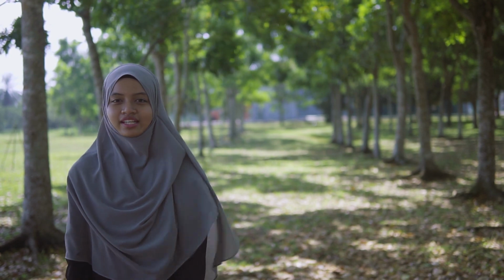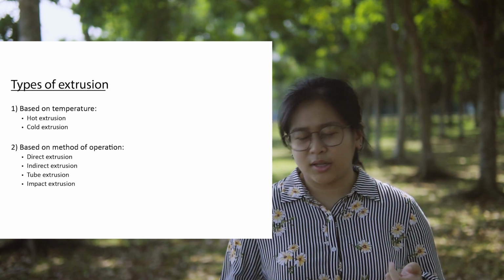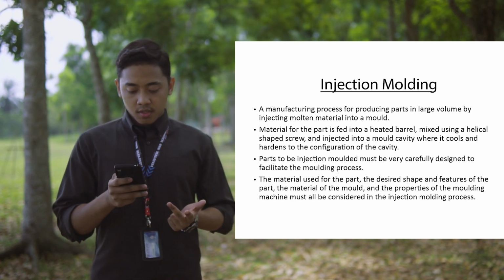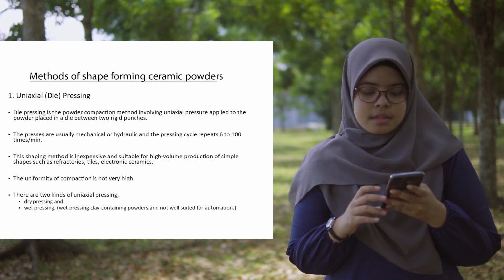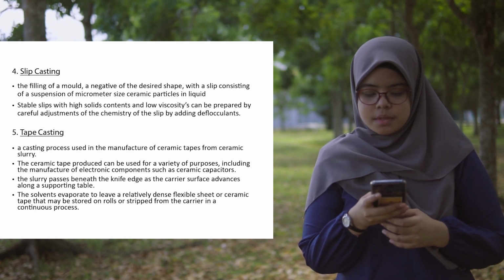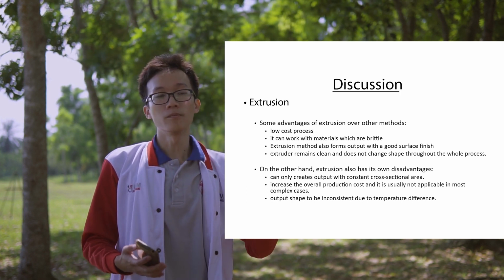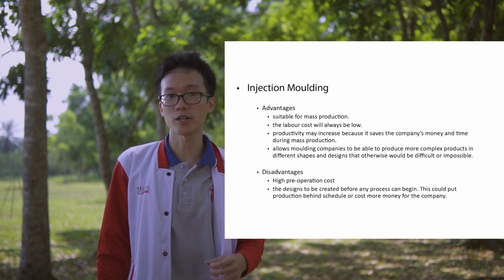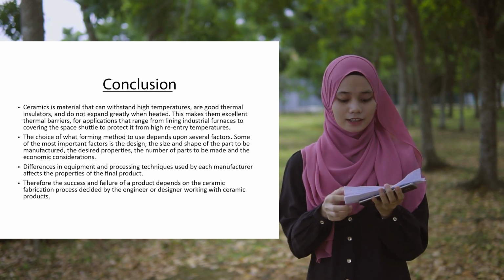Material Science BDA10803 - Group 2F | Presentation Video | FKMP UTHM 2018/2019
A presentation video for the subject Material Science about the comparison between extrusion, injection molding, and dry pressing in ceramic forming.

Group members:

Nor Shafiqa Izzati binti Afazanul Rizal
DD180078

Nur Hanani binti Nor Halim
DD180054

Rus Izzati binti Rusli
DD180026

Syafiqah binti Suhaimi
DD180009

Soo Jun Chun
DD180065

Syed Muhammad Zulfahmi bin Sayed Zawawi
DD180046

Faculty of Mechanical and Manufacturing Engineering